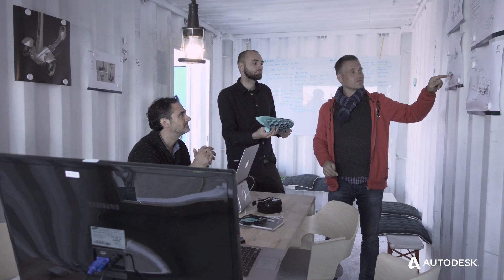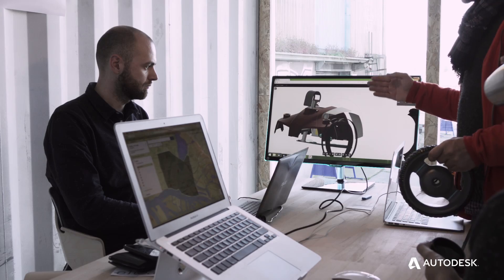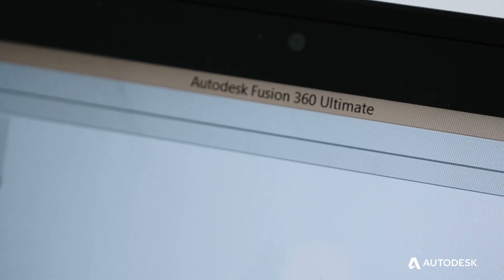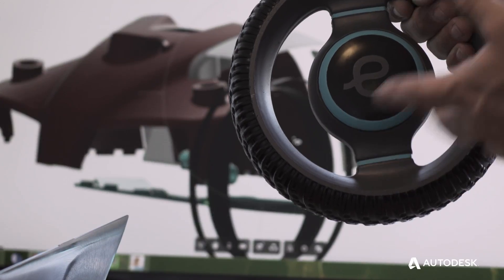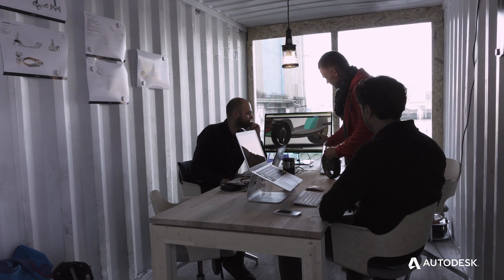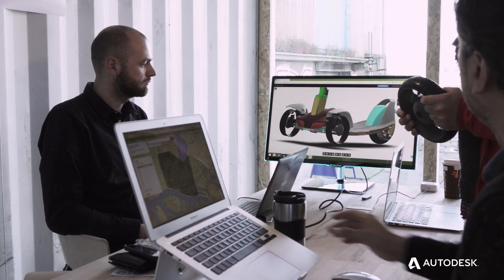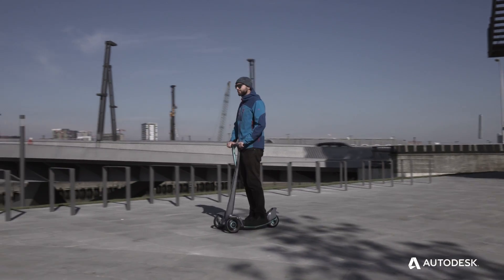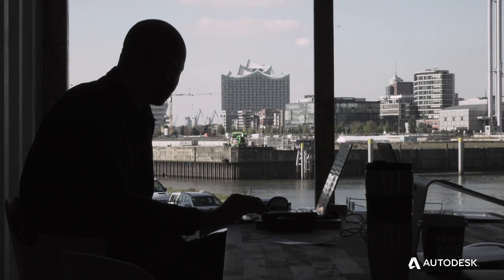Floatility makes urban mobility easier for everyone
German start-up, Floatility designed a network-enabled electric vehicle, perfect for short distance transportation. Fusion 360 allows their dispersed team to work on the same development model from an initial design idea through to production.